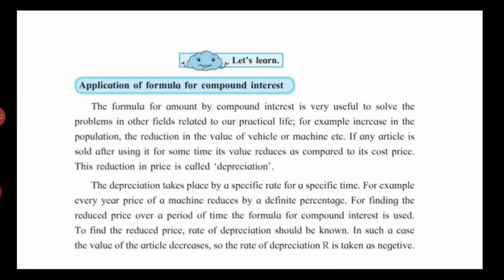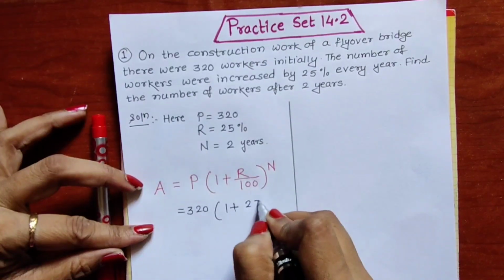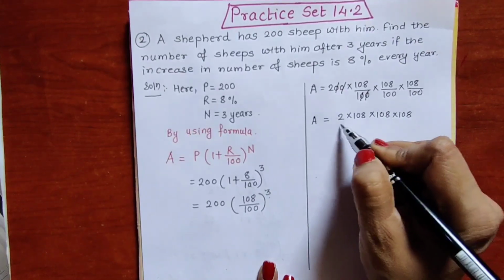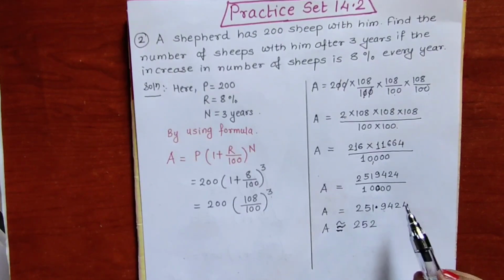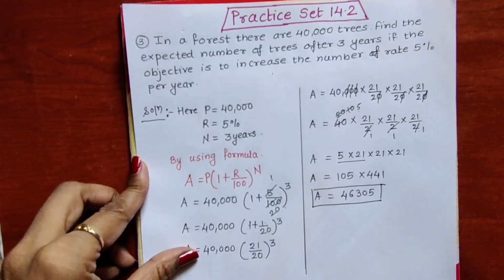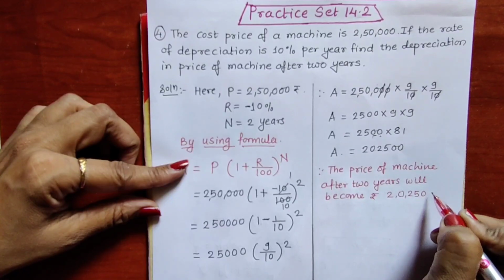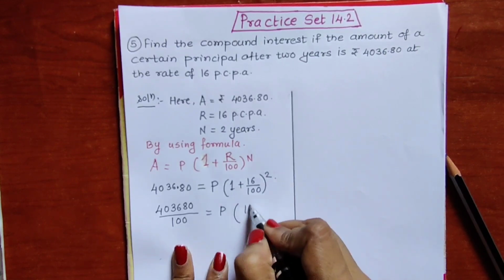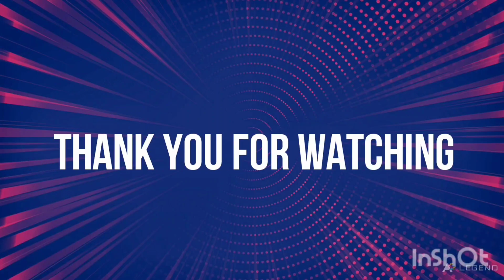Std-8th#Practice Set14.2(Part1)Ch14.Compound Interest#Sub-Maths#Maharashtra State Board#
About this video 👇
Std-8th#
Sub-Maths#
Ch14. Compound Interest#
Practice Set 14.2(Part1)#
Q.No.1,2,3,4,5#